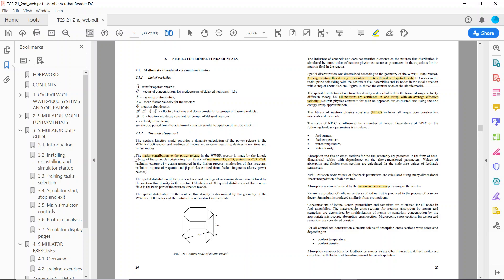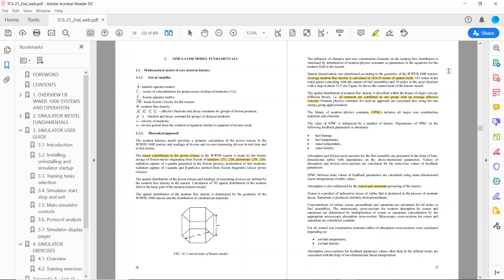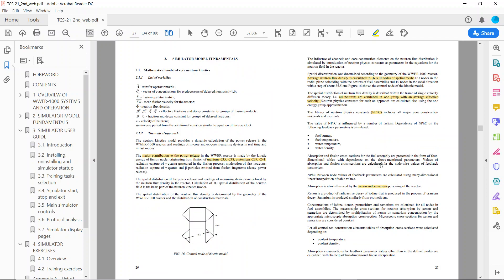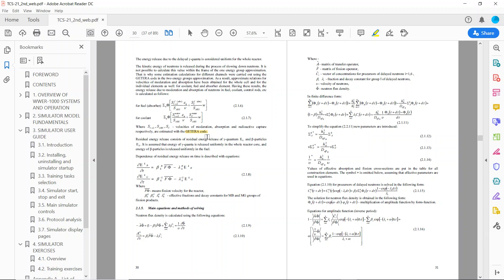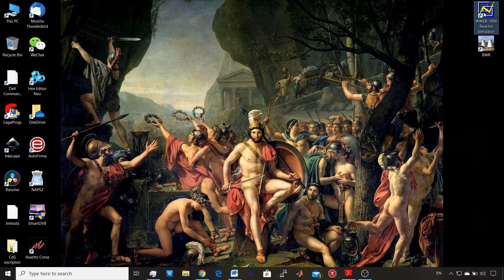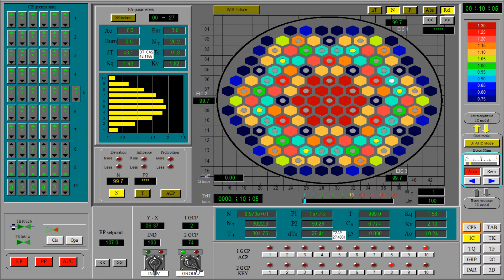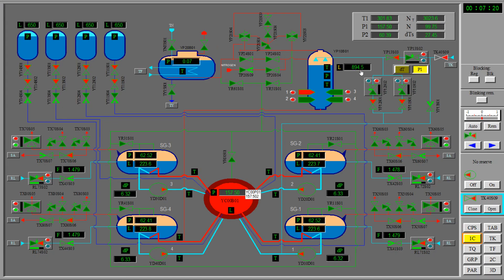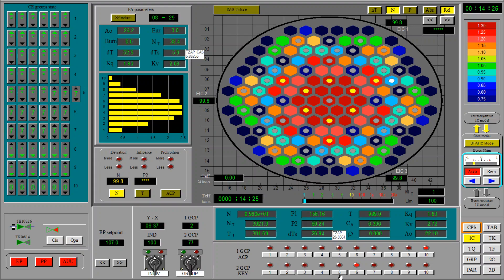Nuclear Reactor Simulator: Primary Boiling WWER-1000 1/2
Some features of the underlying numerical model are discussed and an attempt to prove that no boiling is accounted for in the model primary is done. The attempt ends up being inconclusive, a second video follows up.